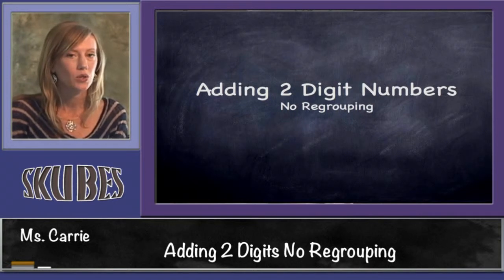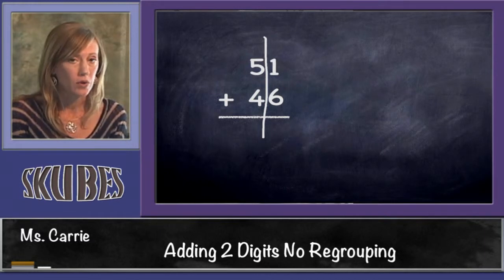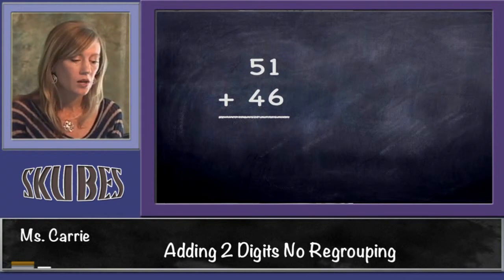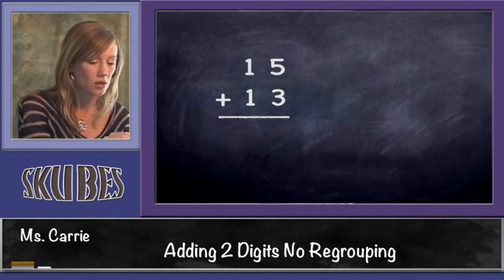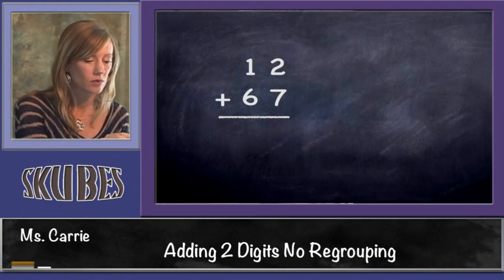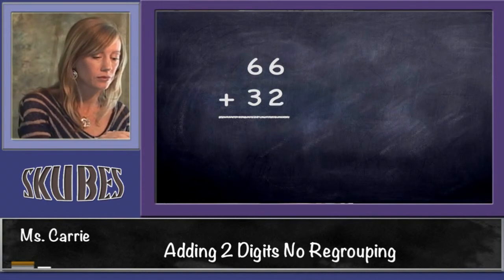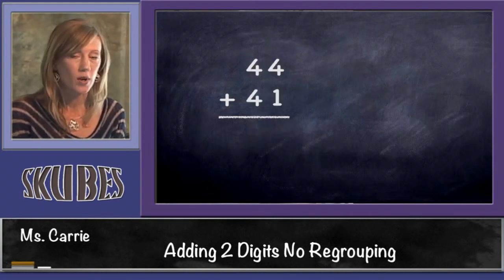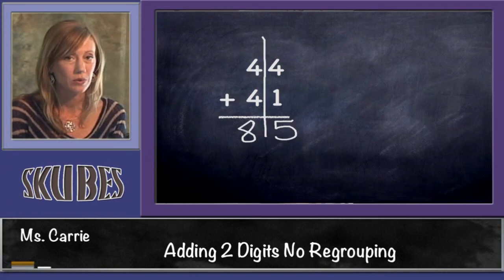Adding 2 Digit Numbers No Regrouping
2.NBT.6
Add up to four two-digit numbers using strategies based on place value and properties of operations.